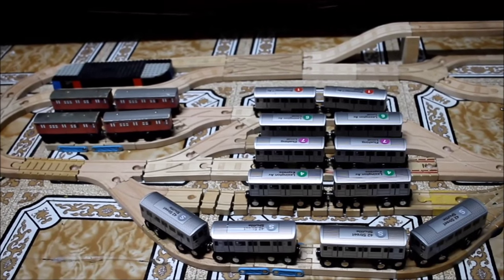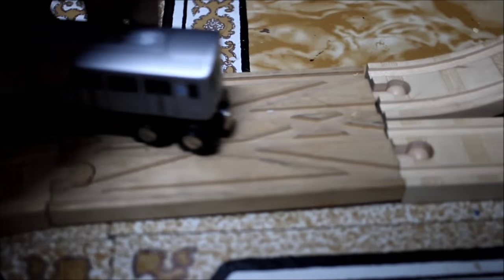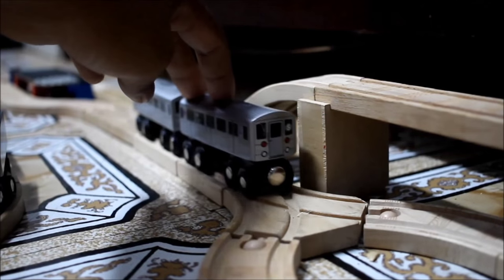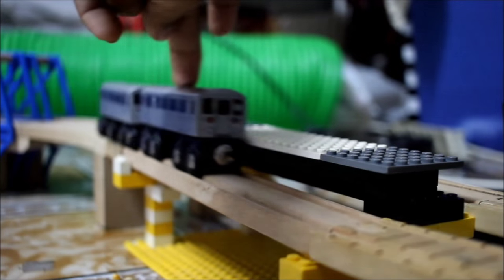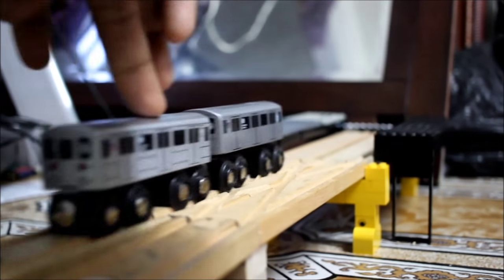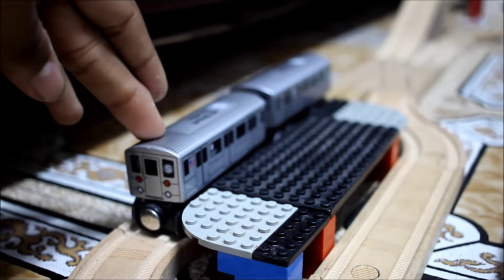My Newest Munipals Wooden Subway Layout!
As detailed in the Intro, I am back with more wooden train videos! This time it was a 4 Station Layout with 6 Trains. The Layout has it's own yard that holds 8 Trains over 7 tracks. The two redbirds are not in service, they are just place holders on the layout. The 4 stations were made entirely out of lego and they are all great!